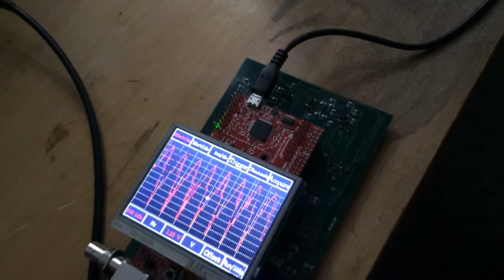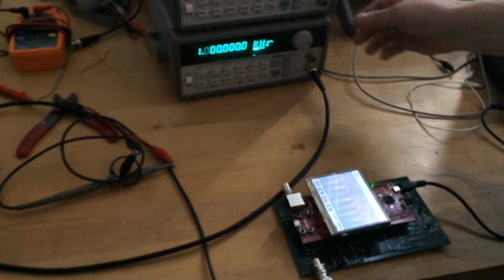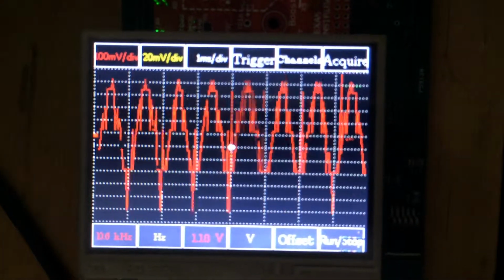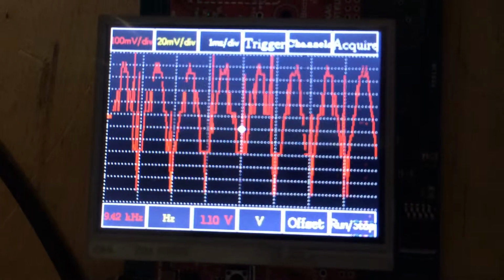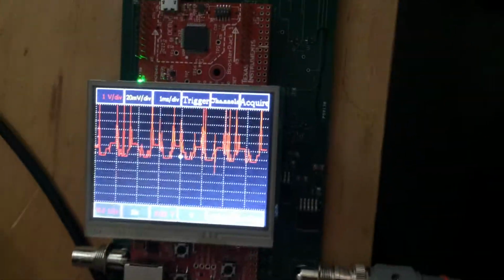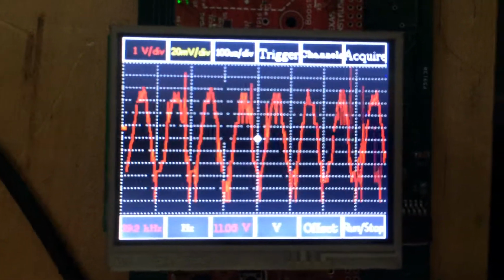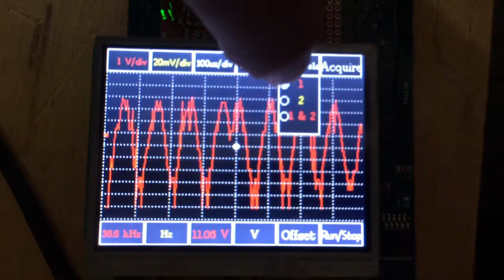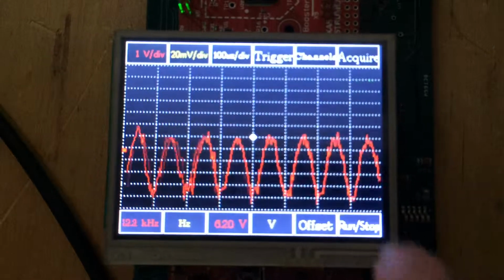Oscilloscope BoosterPack - Rose-Hulman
Rose-Hulman Institute of Technology ECE462 Team 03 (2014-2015) Senior Design Project for Texas Instruments (client)